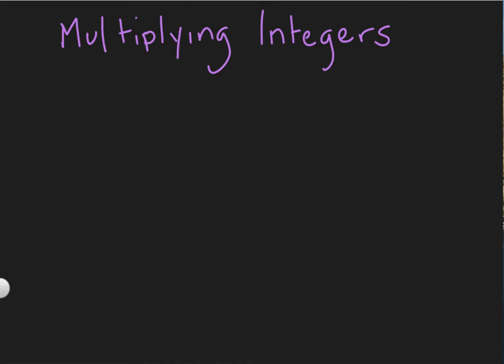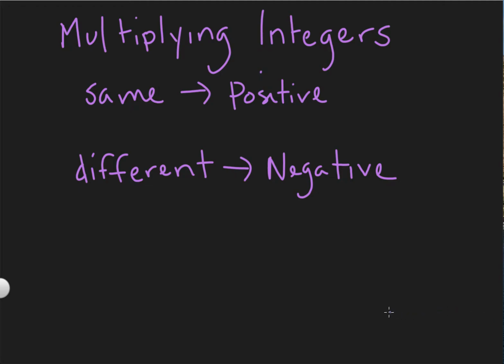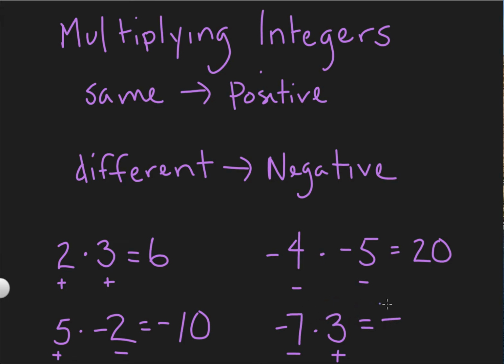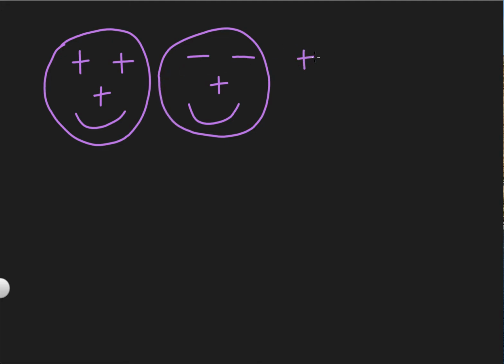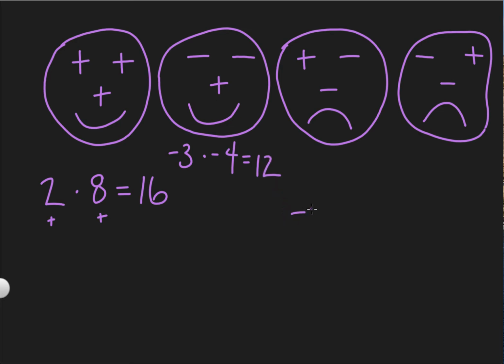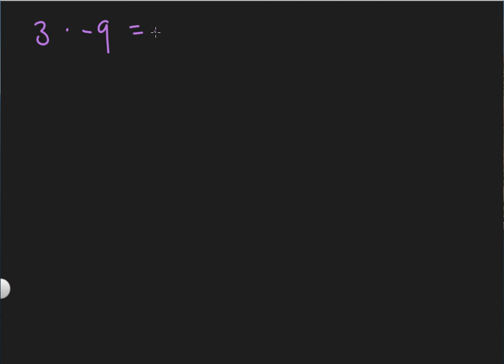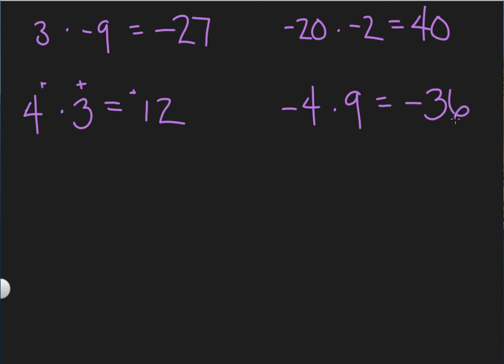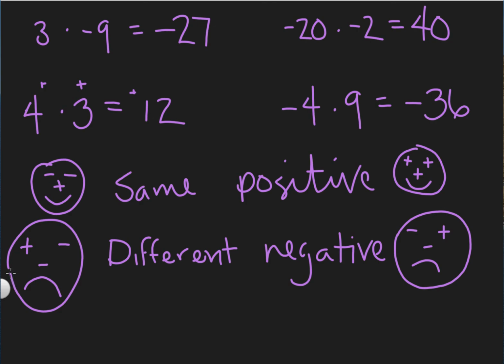A1A Multiplying Integers